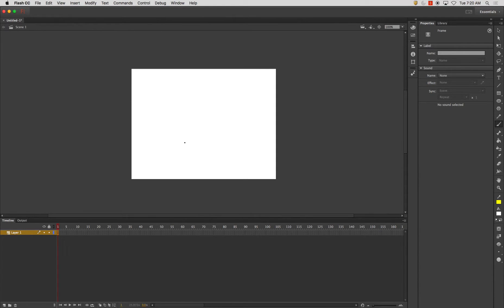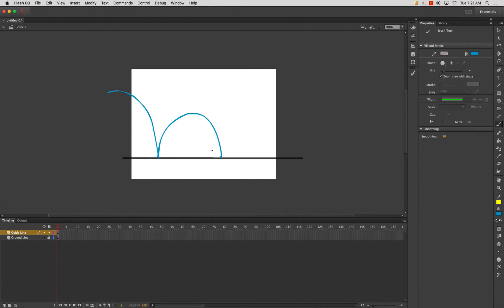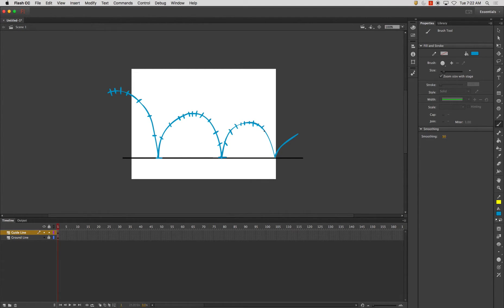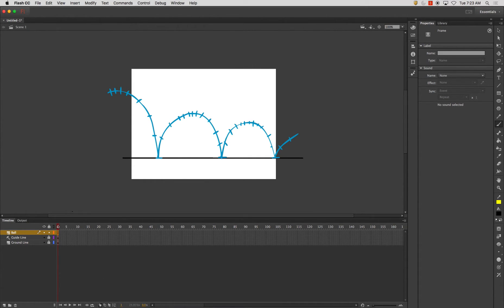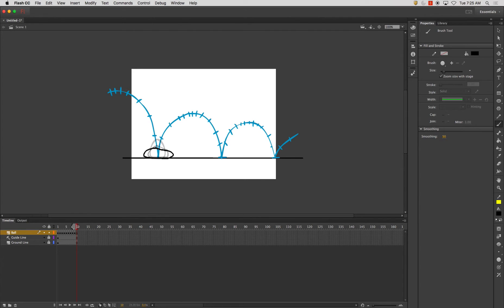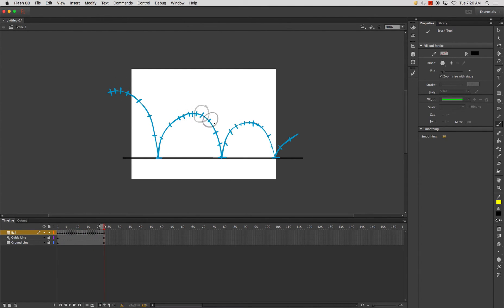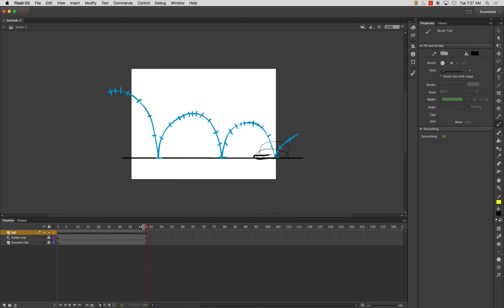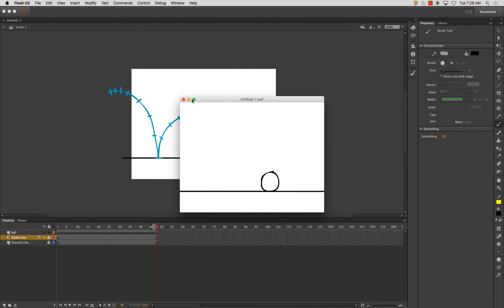Adobe Flash CC 2015 - Animating a Bouncing Ball frame by frame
This goes over how to animate a bouncing ball with a squash and stretch using the onion skin tool.